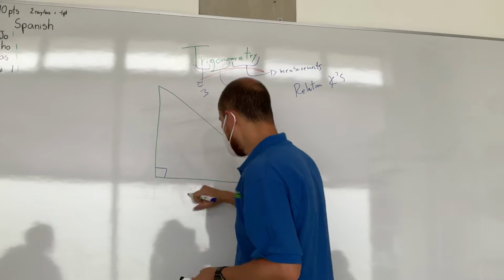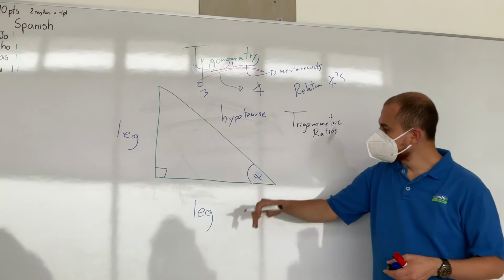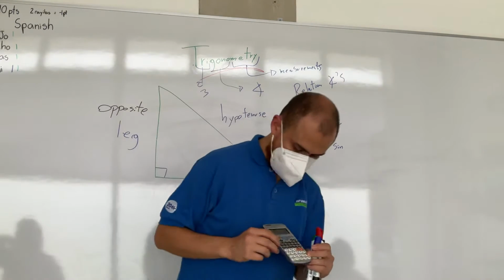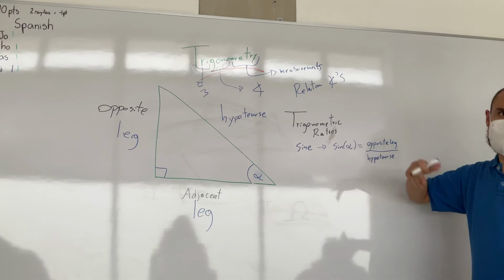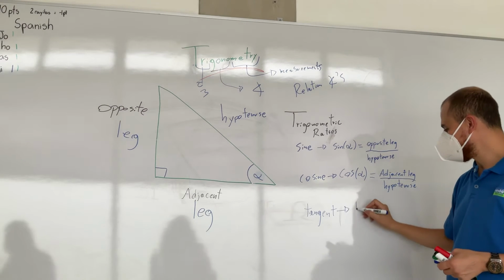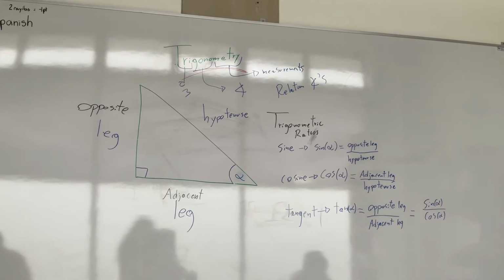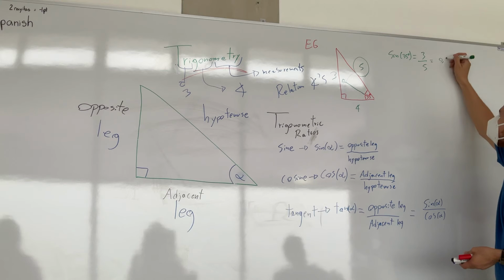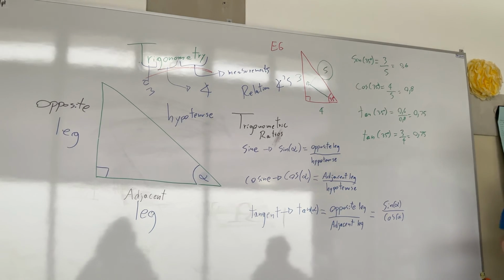Intro to Trigonometry the trigonometric ratios (sin, cos and tan)